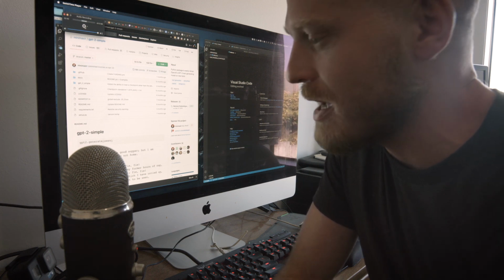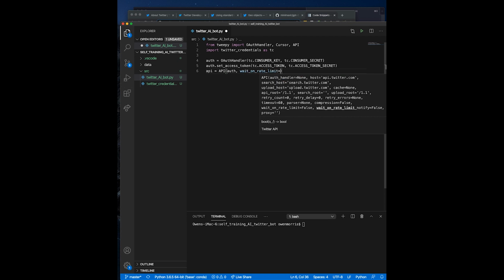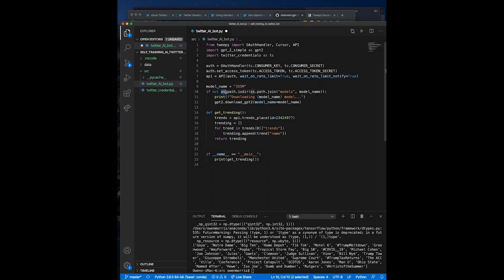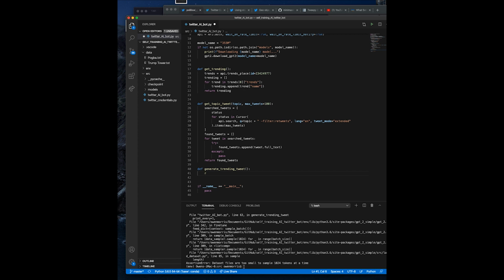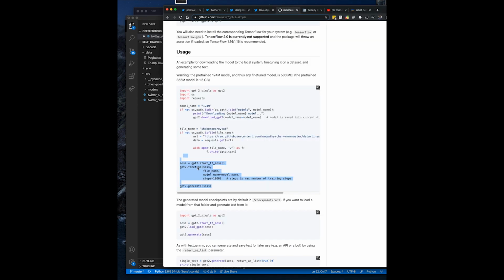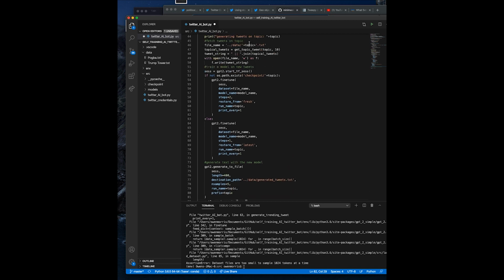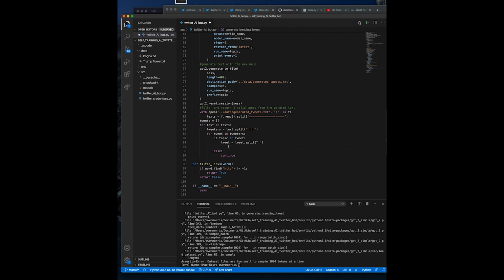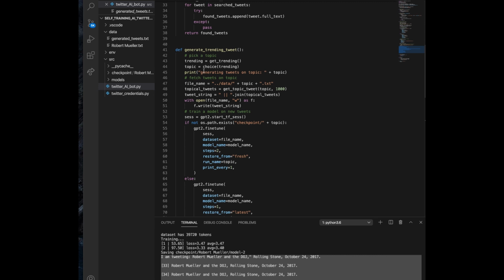Building an AI Twitter Bot That uses GPT to Learn From Trending Tweets [Tutorial]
This is my first coding video in which I share how I made a tweet-generating bot that uses tweepy to scrape for tweets, and GPT2 to train the AI and generate original tweets.